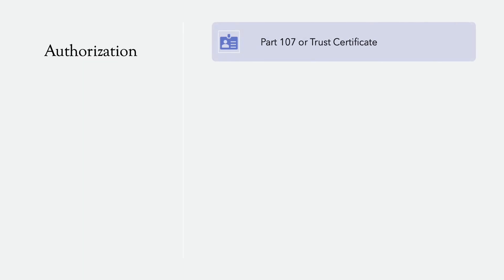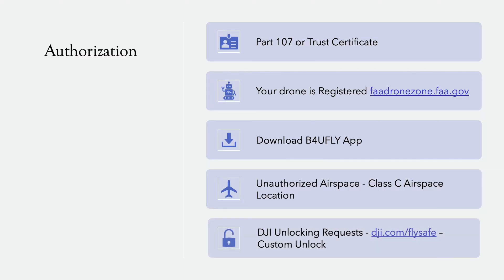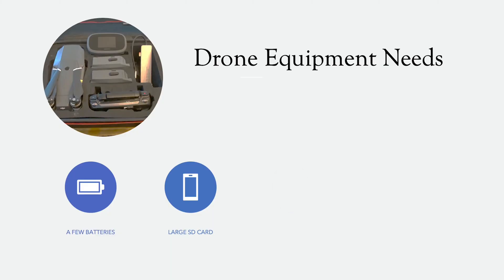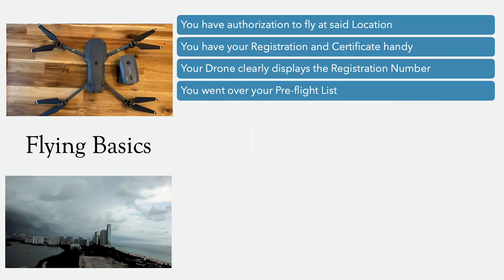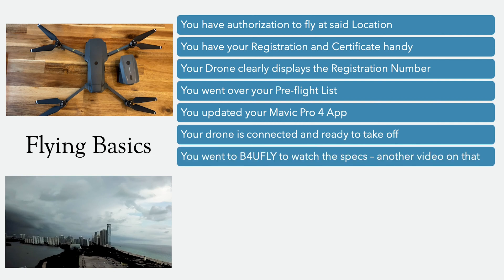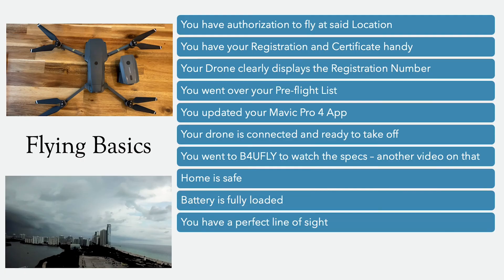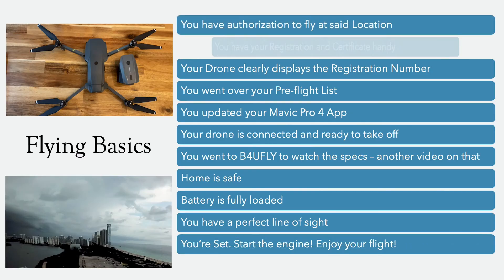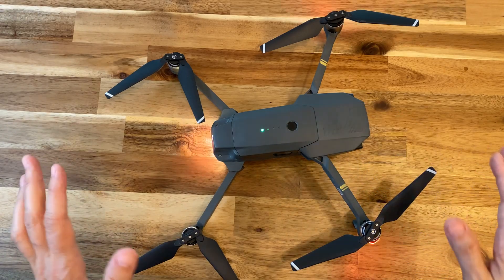Drone Part 107 Registration, B4UFLY, Unauthorized Airspace, DJI Unlock, Equipment, Basics, Footage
DRONE 101: Drone Part 107 Certificate & Registration, B4UFLY App, How to Fly in Unauthorized Airspace, DJI Custom Unlock Request, Drone Equipment Needs, Flying Basics, Footage Upload. A Basic Guide for Beginners. In this video, we'll cover everything you need to know to fly your drone like a pro. We'll start by discussing the essential certificates and registration requirements, including the Part 107 Certificate, and registration. Discover the B4UFLY app, a powerful tool that will help you navigate the skies safely and avoid unauthorized airspace. I'll also give you tips on how to fly in unauthorized airspace and the process of obtaining DJI custom unlock request. Then, we'll dive into drone equipment needs, discussing the necessary gear for flying your drone and what to consider when selecting the right drone for your needs.
We'll go over the flying basics, including takeoff and landing, altitude control, and how to navigate your drone safely in various environments. Finally, I'll give you tips on the best ways to upload your drone footage and get the most out of your drone. I hope you learn a thing or two ;)

⏱️ VIDEO CHAPTERS ⏱️
0:00 - Drone Part 107 Certificate / Registration
0:49 - B4UFLY App
1:08 - How to Fly in Unauthorized Airspace
1:30 - DJI Custom Unlock Request
2:12 - Drone Equipment Needs
3:40 - Flying Basics
8:11 - Footage Upload